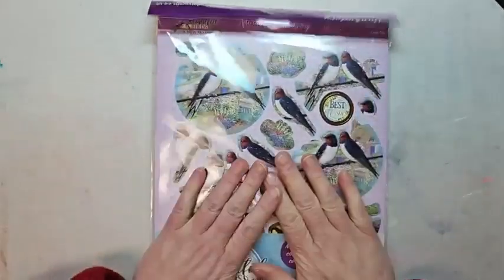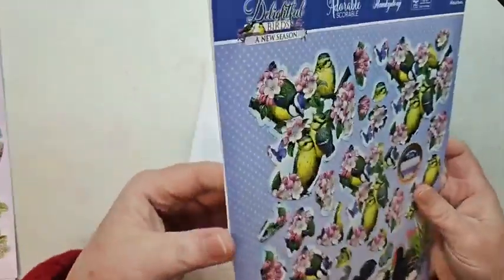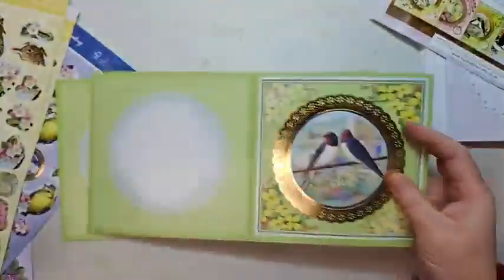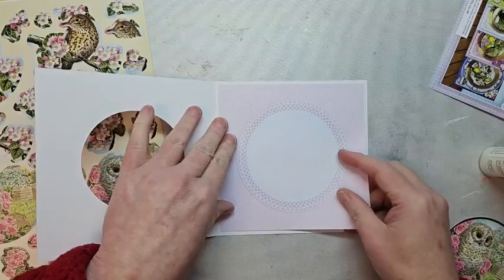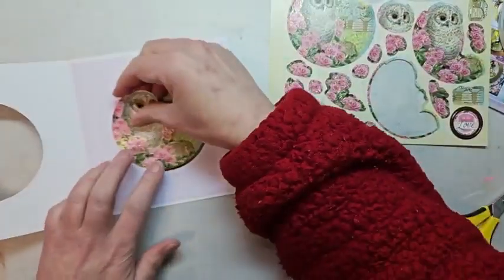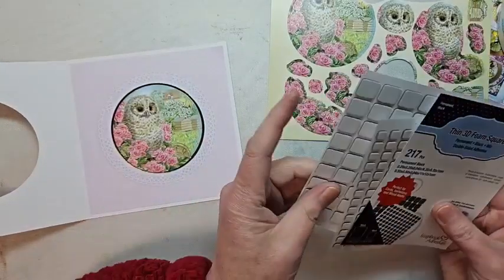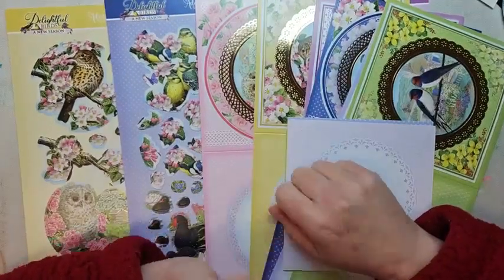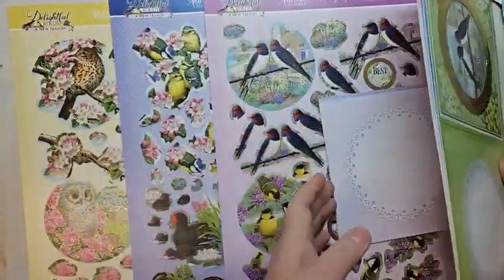Delightful Birds Card Kit and What's New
Card Kits are only $15 while available.